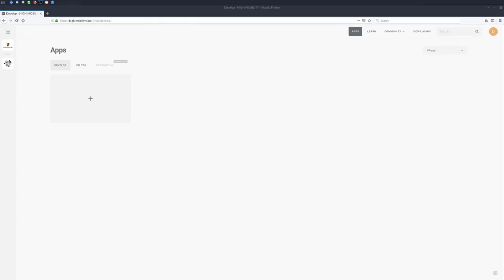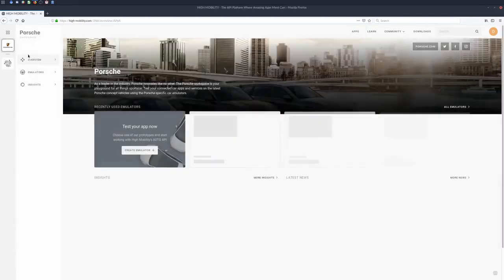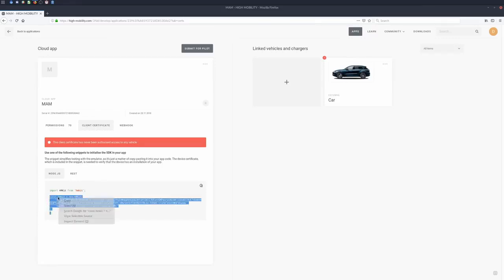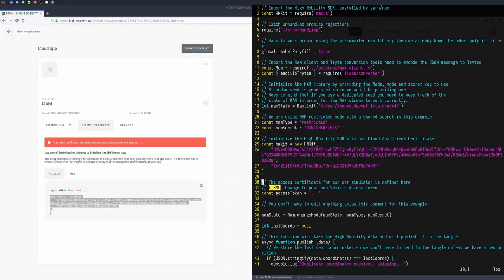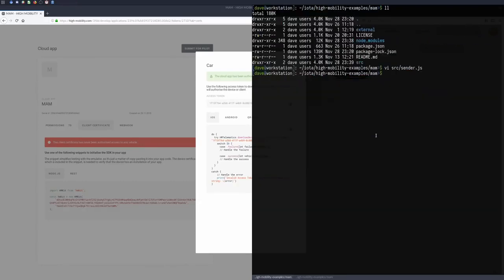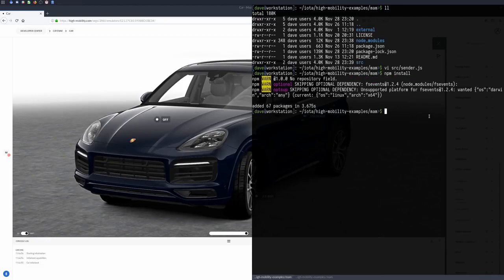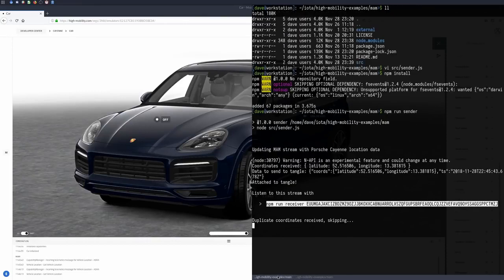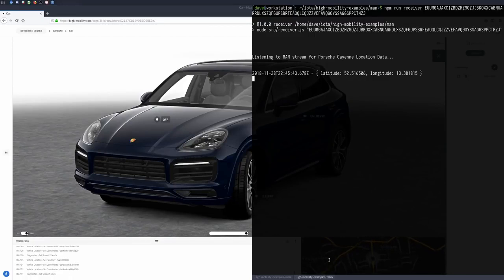How to Send Car Data over the IOTA Tangle using MAM and the High Mobility API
You are now able to register and verificate at Omoku.io, the first direct Euro/IOTA exchange!